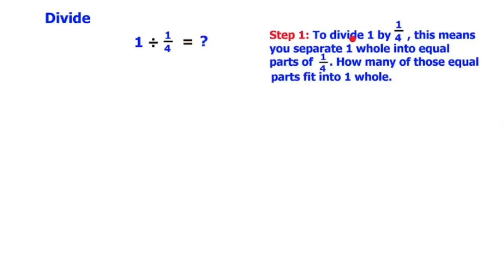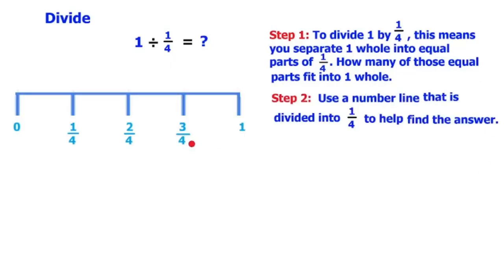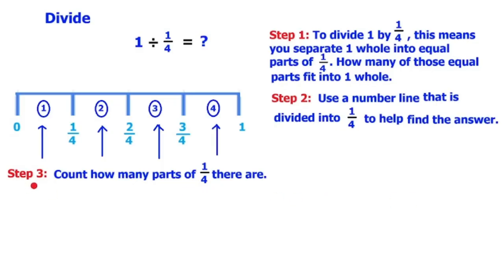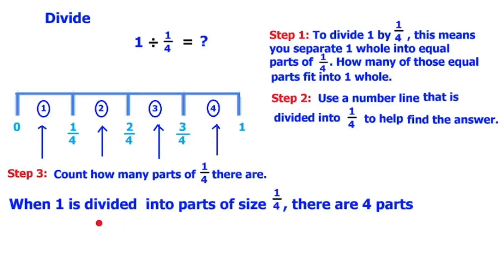Divide Whole Numbers By Unit Fractions Using Number Lines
Level 5 Welcome to Divide Whole Numbers By Unit Fractions Using Number Lines! If you're trying to learn how to Divide Whole Numbers By Unit Fractions Using Number Lines, you're in the right place.
Whether you're brand new to this topic or just need a quick refresher, Divide Whole Numbers By Unit Fractions Using Number Lines, walks you through clear examples and step‑by‑step explanations to help you master Dividing Whole Numbers By Unit Fractions Using Number Lines.